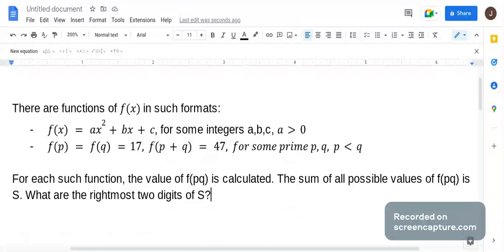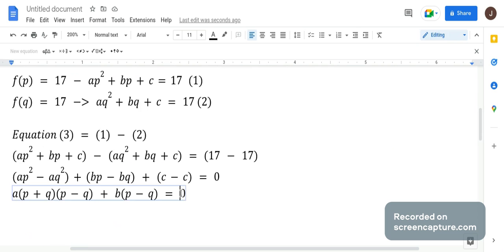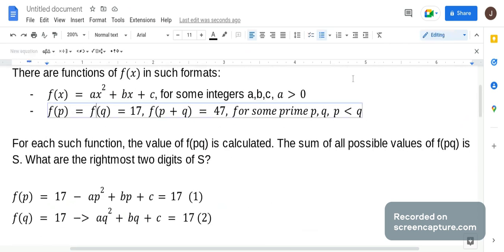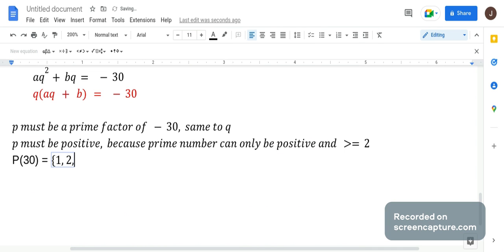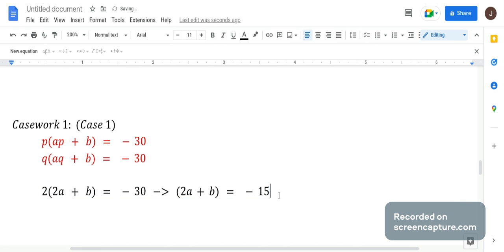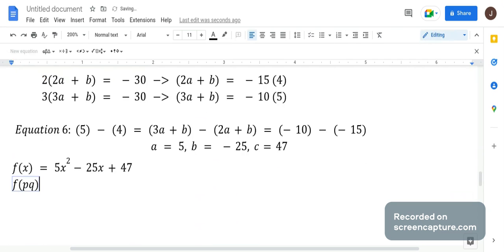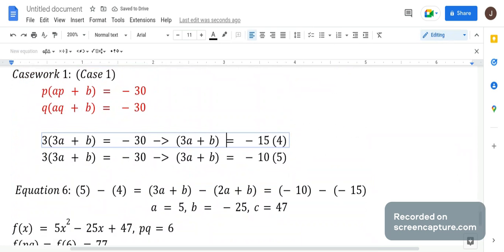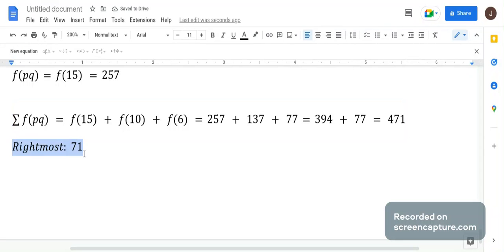Fermat Problem 24